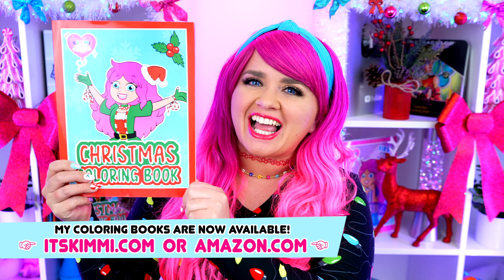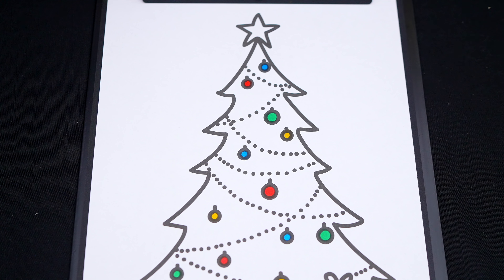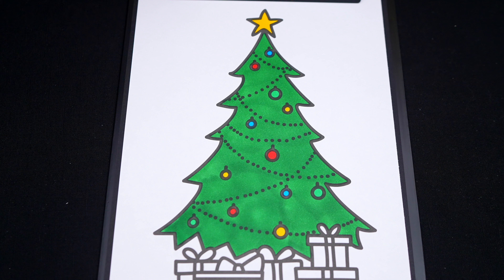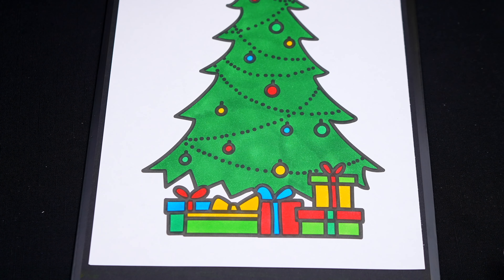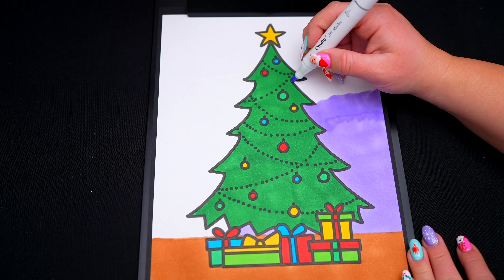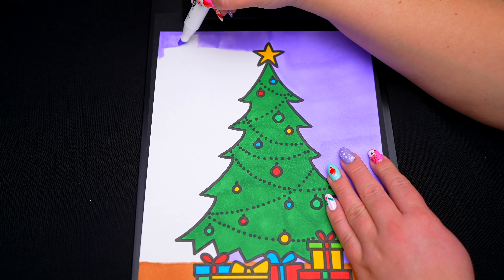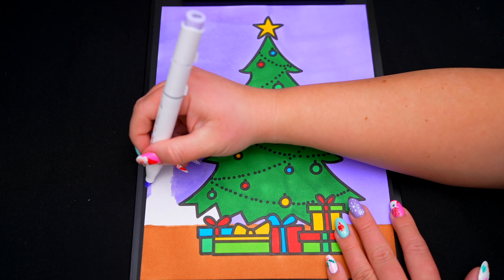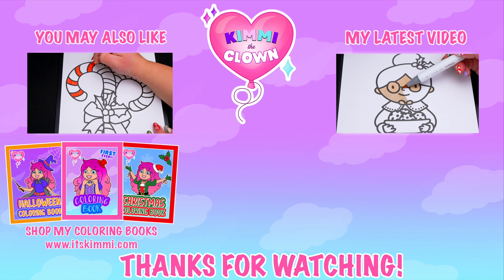Coloring a Christmas Tree & Presents | Ohuhu Paint Markers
Hey everyone, and welcome to Coloring With Kimmi The Clown! Today I'm going to color in my "My First Big Book of Christmas" coloring book! Watch me color a picture of a Christmas tree using Ohuhu colored paint markers! I had so much fun coloring in this awesome book and watching my picture come to life! Great book for people who love Christmas, drawing, painting or being artistic! HAVE A COLORFUL DAY!!! ☺️